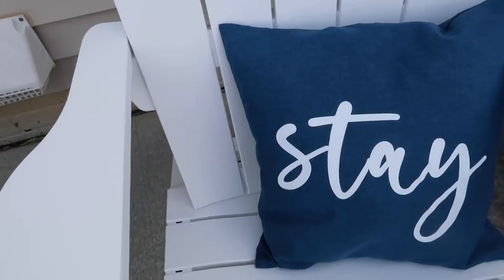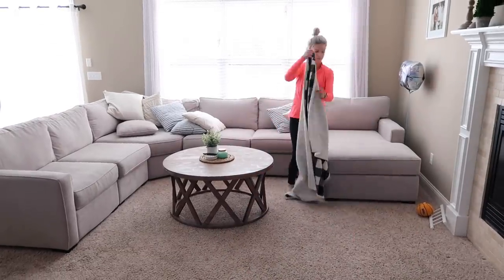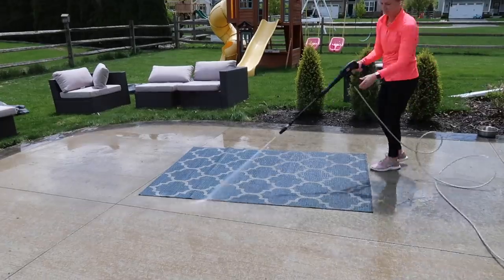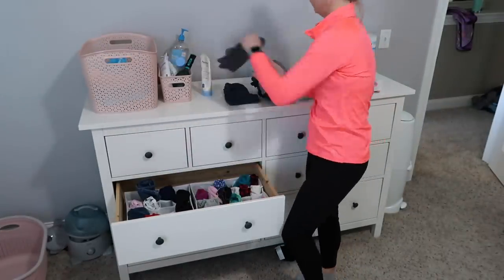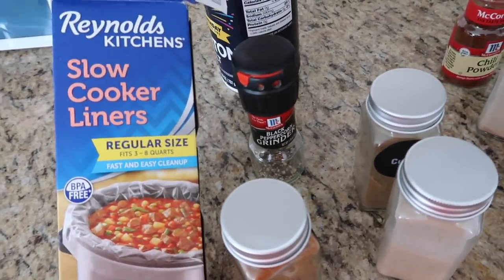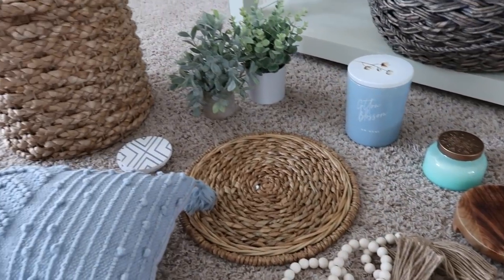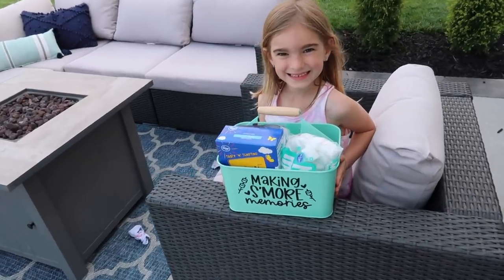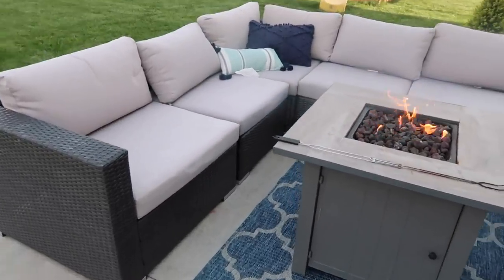ULTIMATE SPEED CLEAN WITH ME 2021| EXTREME CLEANING MOTIVATION | DIY BACKYARD PATIO IDEAS + MAKEOVER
Cricut Explore Air 2
Furniture covers -
Adirondack Chairs
Patio furniture set
Propane fire pit (not the exact one we have. That one is no longer available but it's the same brand & very similar)
Kid's Picnic table
Kid's water table
Throw pillow covers

My sectional sofa in the living room

❤️CLEANING FAVORITES ❤️
Mrs. Meyer’s Multi-Surface Cleaner (use this link to get free products with your purchase)
Mrs. Meyer’s Baking Soda Cream Cleanser (use this link to get free products with your purchase)
Bissell Steam Shot (hand steamer)
Microfiber Cleaning cloths (my cleaning MUST HAVES!)
Shark Steam Mop
Shark Apex Lite Vacuum cleaner
Dyson v8 Animal Cordless
Roomba robotic vacuum
O-Cedar Spin Mop
O-Cedar Micromist Microfiber Mop
Shark Steam Mop

Rubbermaid Power Scrubber Brush

❤️ORGANIZATION FAVORITES ❤️
Organizational bins in refrigerator
Organizational bins for freezer

❤️HOME FAVORITES ❤️
Headboard - My headboard
White sheets (the most comfortable sheets ever!)
White comforter
Target rugs